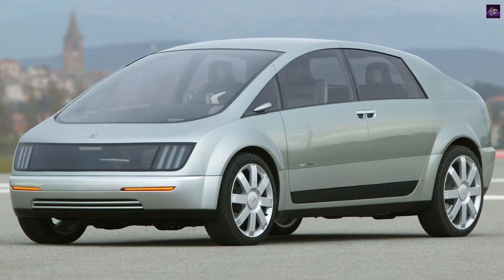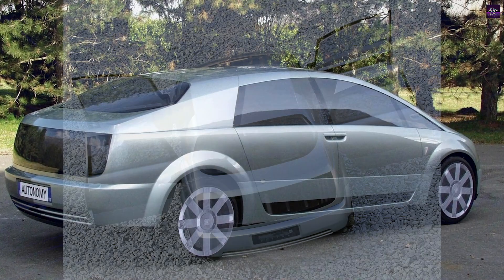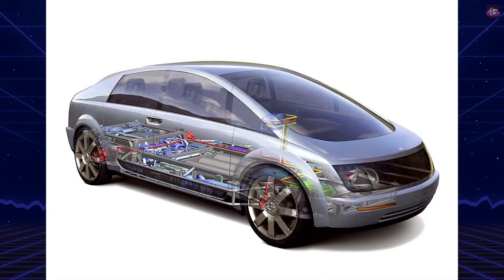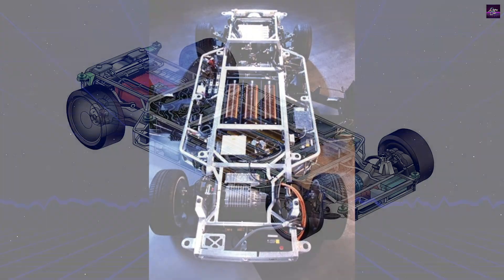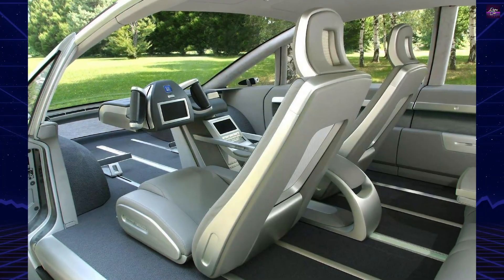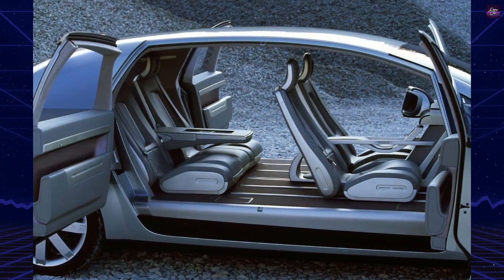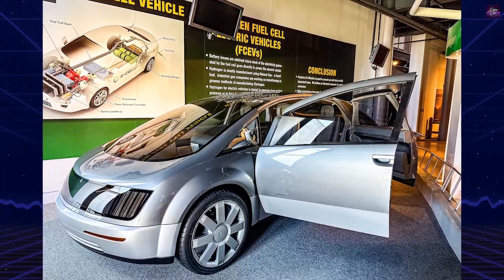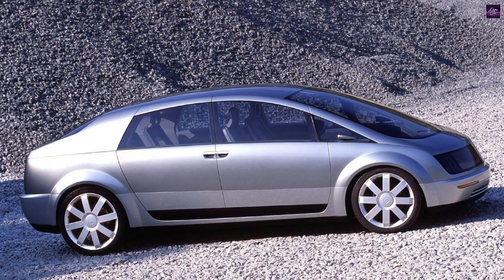2002 GM Hy-Wire: The Future Car We Weren’t Ready For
Experience the innovative vision behind the 2002 GM Hy-Wire, a hydrogen fuel cell concept that reimagined how cars could be built. Its skateboard chassis integrates all propulsion components, enabling interchangeable body designs and a spacious, transparent cabin. Drive-by-wire controls replace traditional steering and pedals, allowing flexible layouts and future autonomous potential. The Hy-Wire proved how zero-emission hydrogen power and modular architecture could shape sustainable mobility, influencing modern EV platforms and fuel cell development.

00:00 - Intro Retro Car
00:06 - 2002 GM Hy-Wire History
03:07 - Outro Retro Car